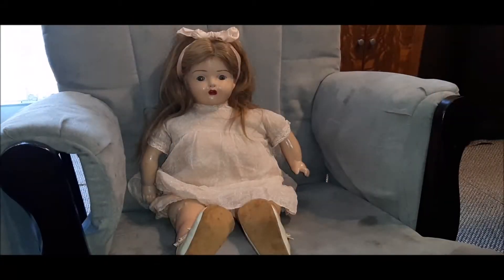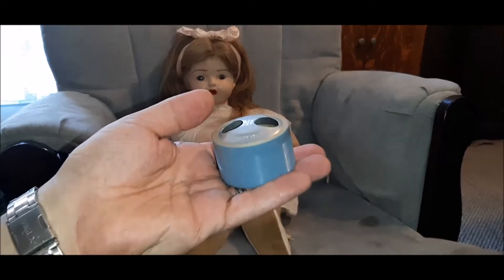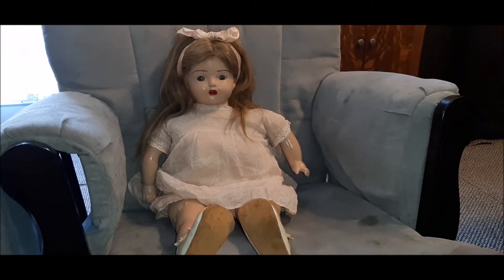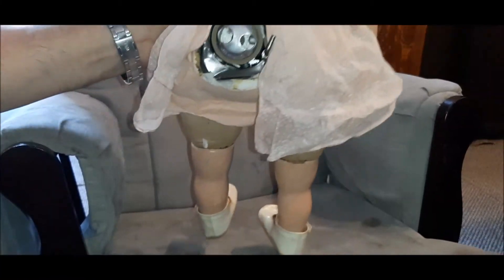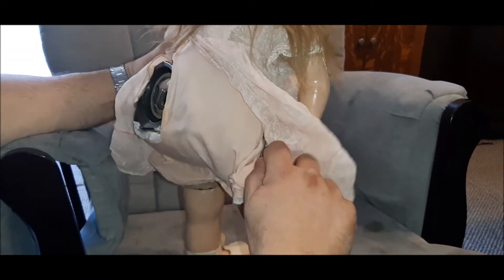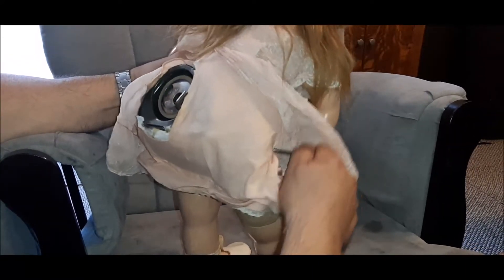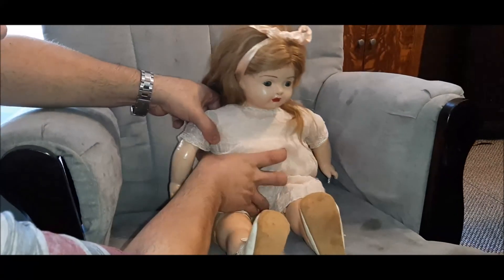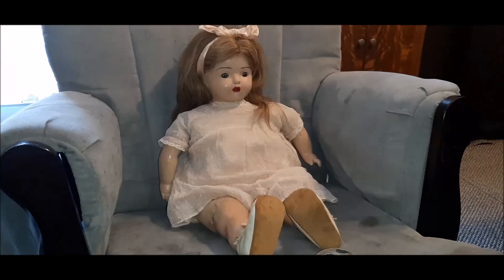1922 Madame Hendren Dolly Rekord Phonograph Doll